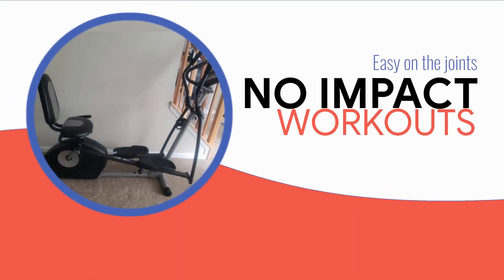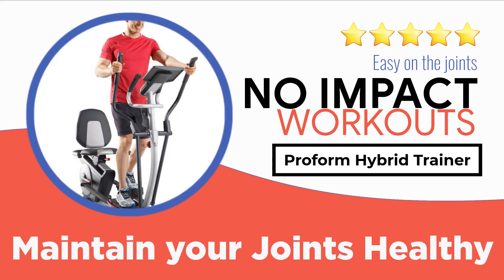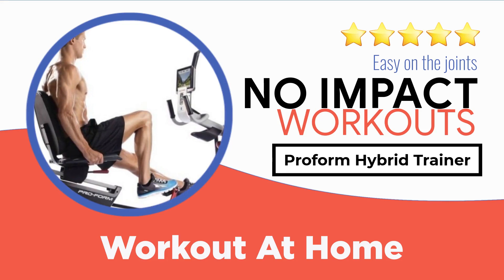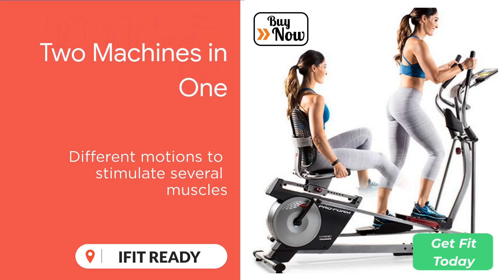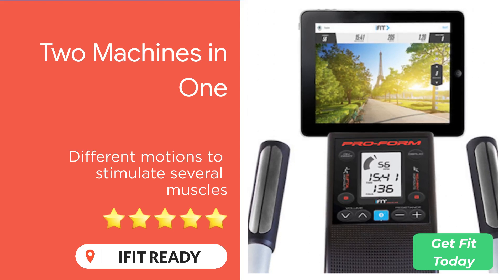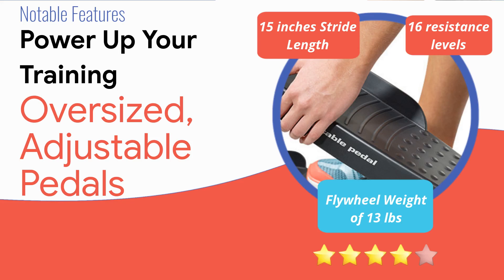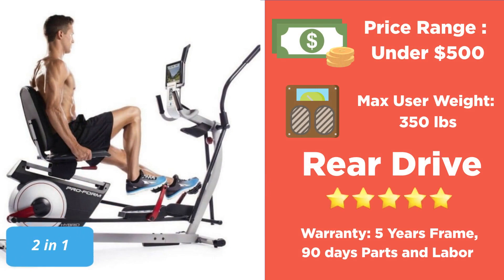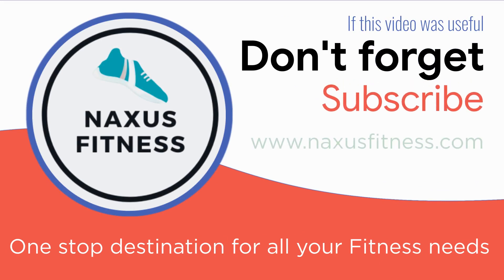💥 Proform Hybrid Trainer 💥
The 2 in 1 Elliptical Bike Trainer that you deserve.
So...Are you at home all the time? Did you use to go to the gym?
🏋🏼 Want to get fit or fitter at home? 🏋🏼

The Proform Hybrid Trainer combines the power of two machines into one.
Maximizing your full body stimulation, making it a great piece of equipment to have at home.

What's the price of a gym membership? Probably not cheap and it is a recurring payment.

🕺🏽 Did you know that the Hybrid Trainer sells under $500? 🕺🏽

If you found this video useful, consider clicking the 👍🏻 like button 🌱